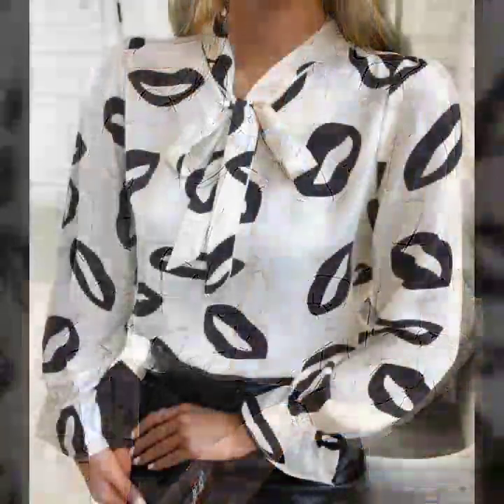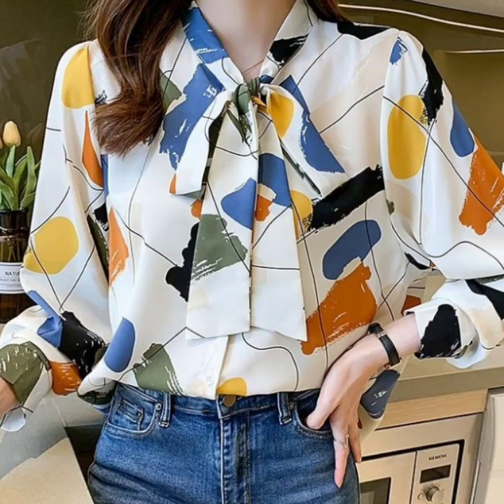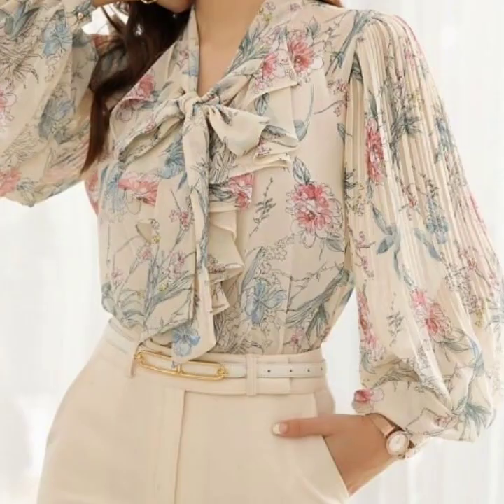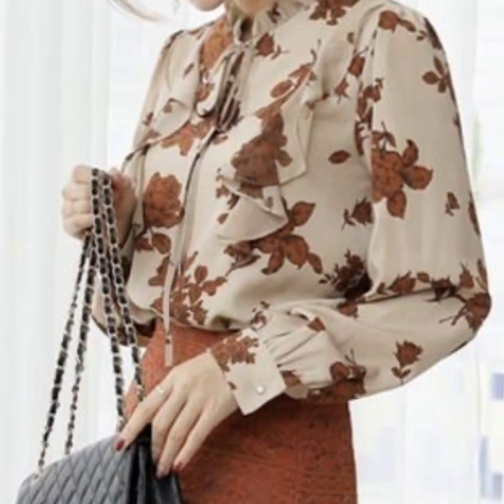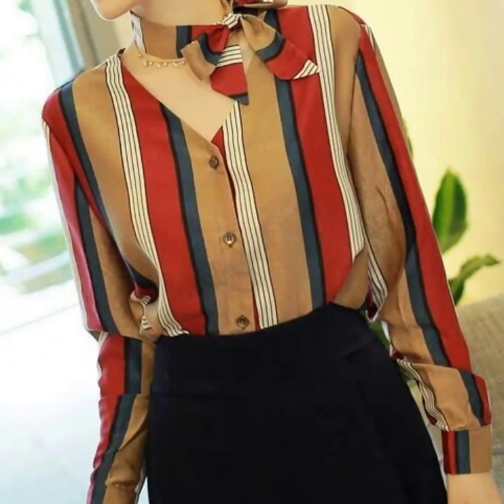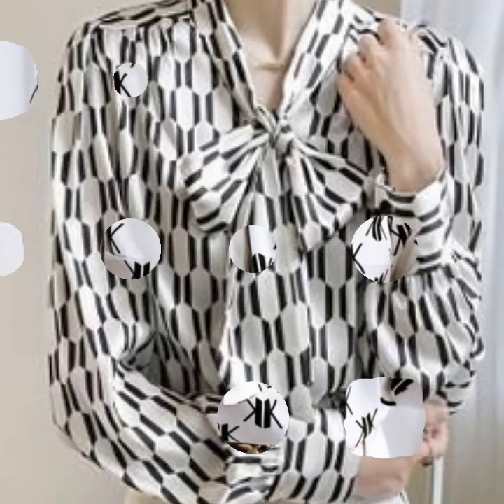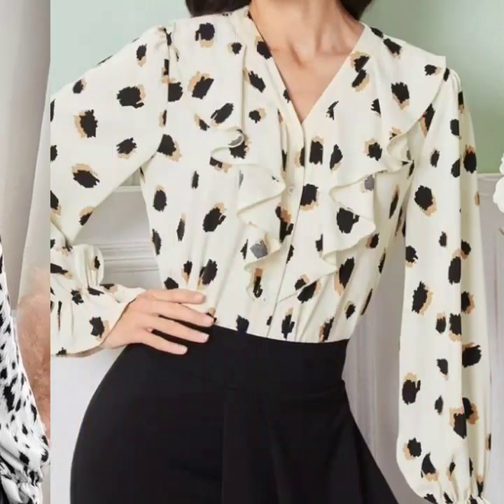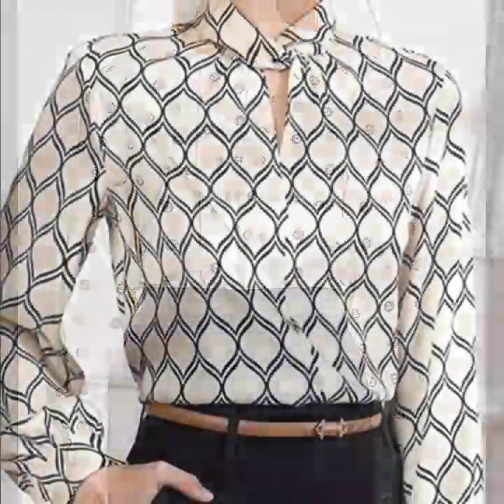Elegantly printed Blouse & tops for office wear 2022